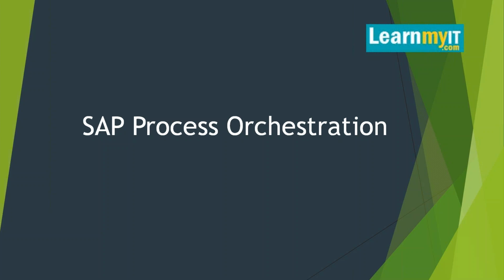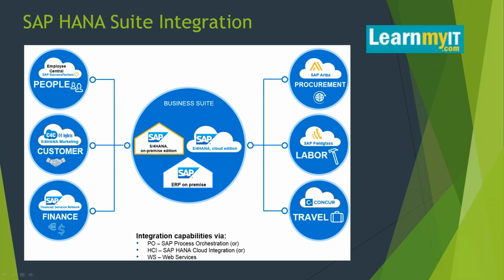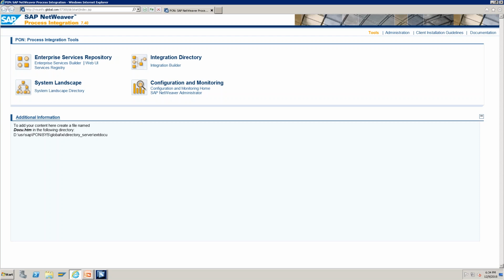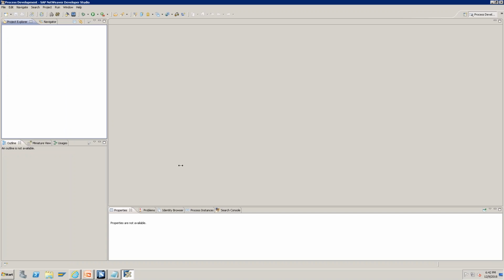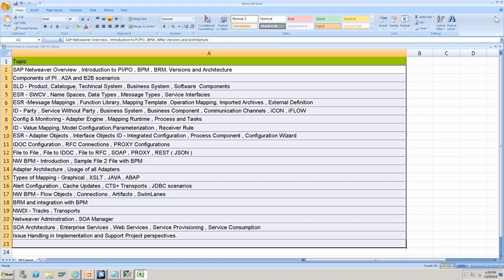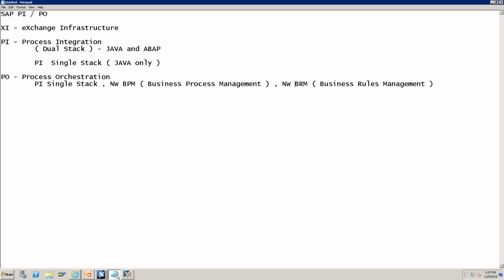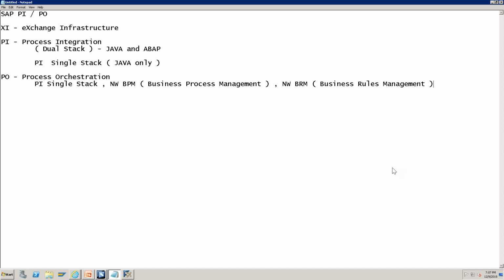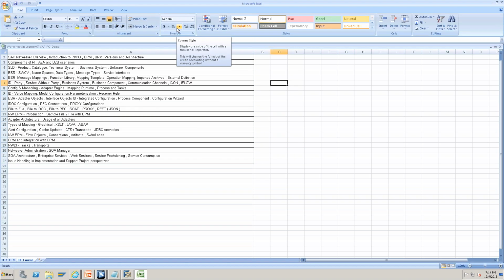SAP PO 7 5 Online Training Session 1 - com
Learnmyit.com, is a leading training center for the online courses and please check the course details for the SAP PO ( Process Orchestration ) 7.5 Online Training.

Phone: India: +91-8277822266, USA: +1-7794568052